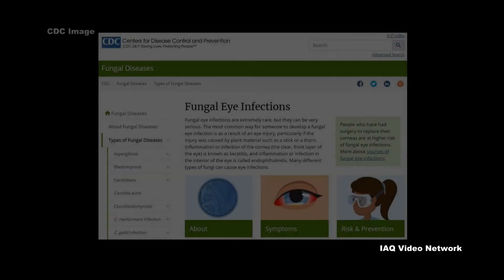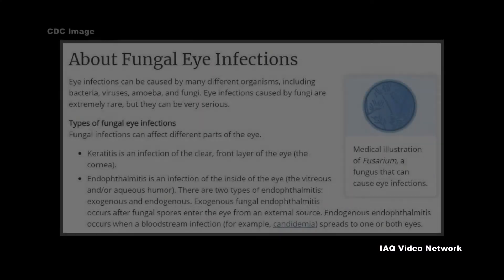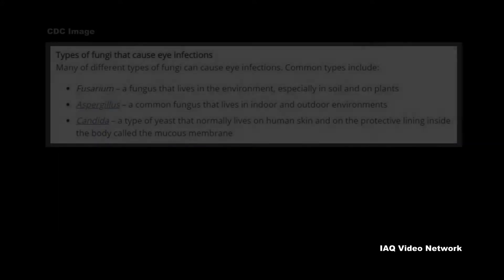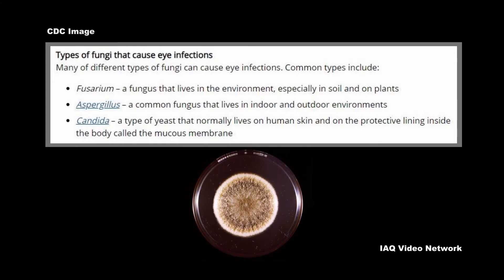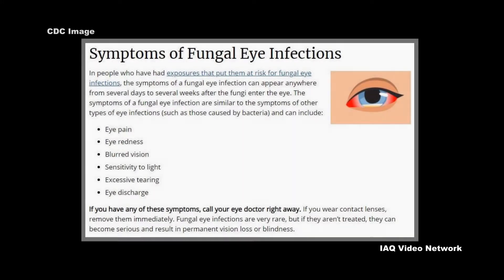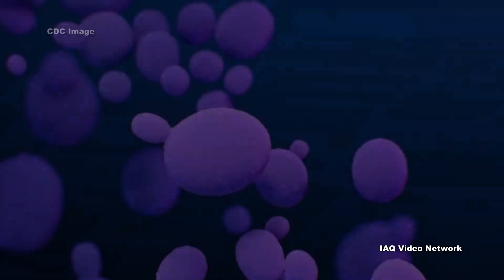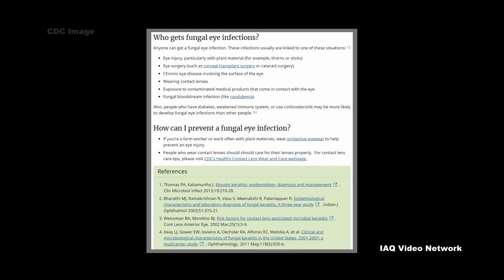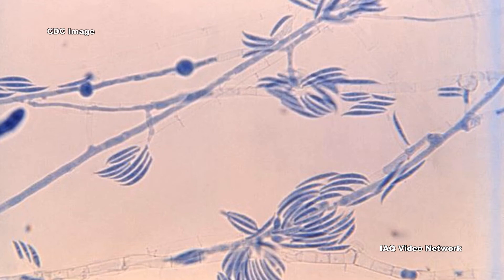Fungal Eye Infections and Some Common Fungi That Can Cause Them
The Centers for Disease Control and Prevention (CDC) reports that while fungal eye infections are extremely rare, they can be very serious and can be caused by many different types of fungi. The following information is sourced from the CDC’s website.

Types of fungal eye infections
Fungal infections can affect different parts of the eye.
• Keratitis is an infection of the clear, front layer of the eye (the cornea).
• Endophthalmitis is an infection of the inside of the eye (the vitreous and/or aqueous humor). There are two types of endophthalmitis: exogenous and endogenous.

Types of fungi that cause eye infections
While there are many different types of fungi that can cause eye infections, common types include:
• Fusarium – a fungus that lives in the environment, especially in soil and on plants
• Aspergillus – a common fungus that lives in indoor and outdoor environments.
• Candida – a type of yeast that normally lives on human skin and on the protective lining inside the body called the mucous membrane

Symptoms of fungal eye infections
In people who have had exposures that put them at risk for fungal eye infections, the symptoms of a fungal eye infection can appear anywhere from several days to several weeks after the fungi enter the eye. Symptoms are similar to the symptoms of other types of eye infections (such as those caused by bacteria) and can include:
• Eye pain
• Eye redness
• Blurred vision
• Sensitivity to light
• Excessive tearing
• Eye discharge

Who gets fungal eye infections?
Anyone can get a fungal eye infection, but these infections usually are linked to one of these situations:
• Eye injury, particularly with plant material
• Eye surgery
• Chronic eye disease involving the surface of the eye
• Wearing contact lenses
• Exposure to contaminated medical products that come in contact with the eye
• Fungal bloodstream infection

These are just a few highlights of the wealth of information the CDC provides about fungal eye infections and the fungi that can cause them. To learn more about this or other microbial, environmental, occupational, health or safety issues, please visit the websites shown below.